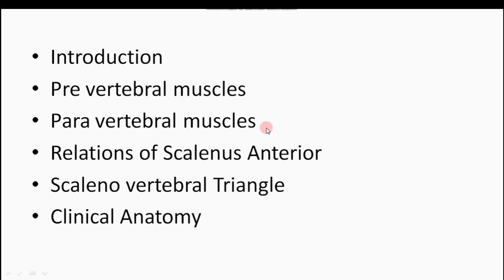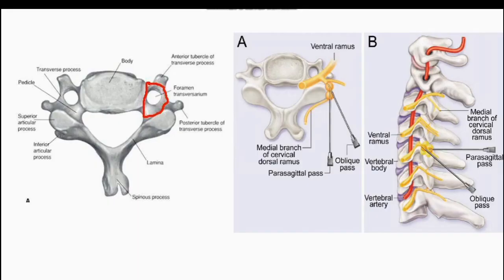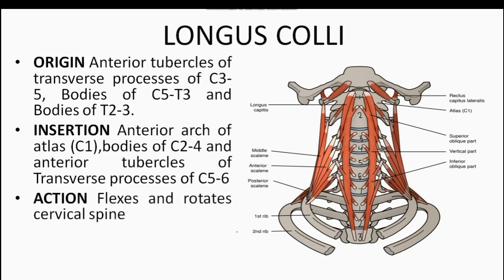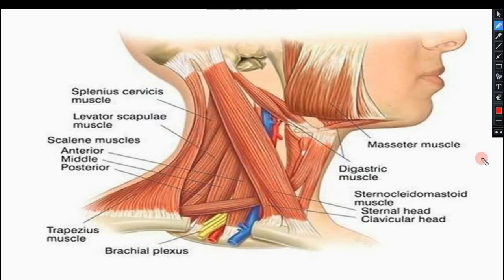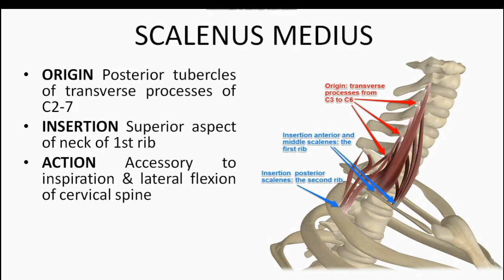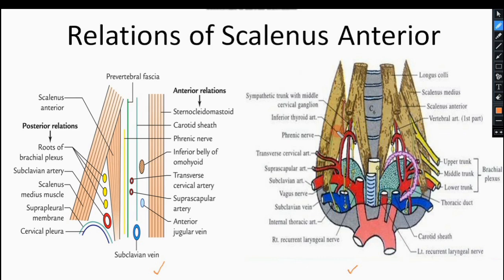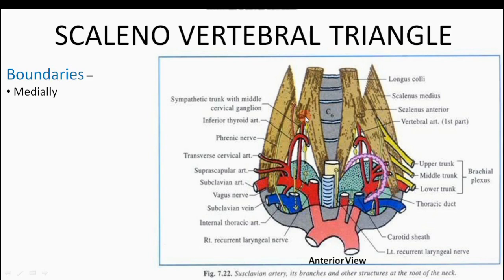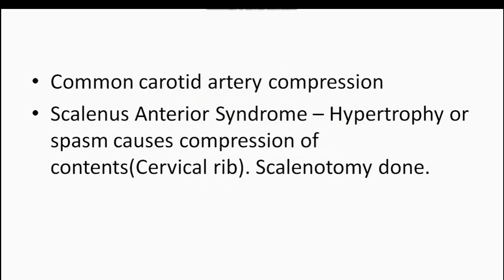Pre Vertebral & Para Vertebral Muscles of Neck